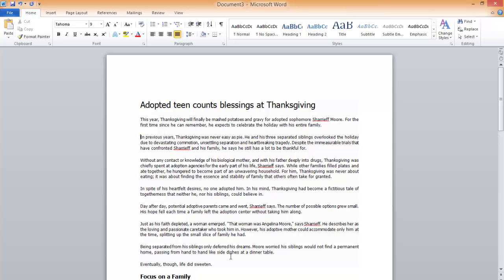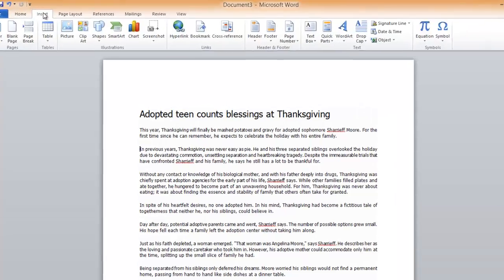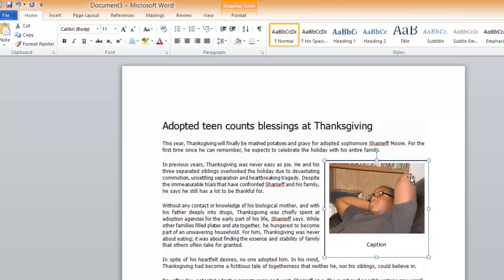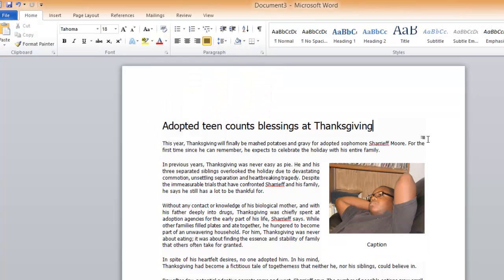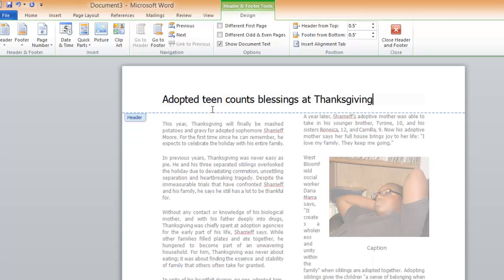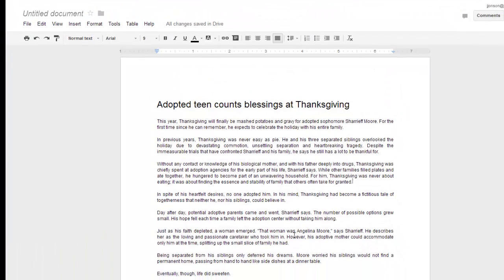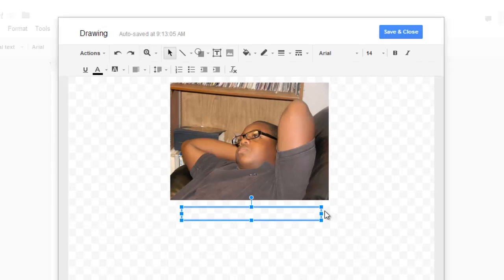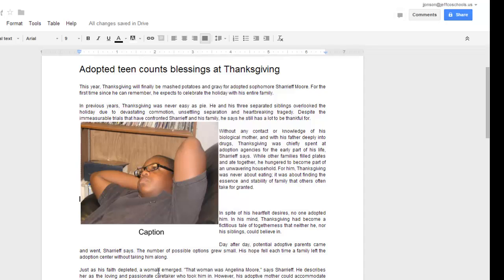Formatting Your Feature Article